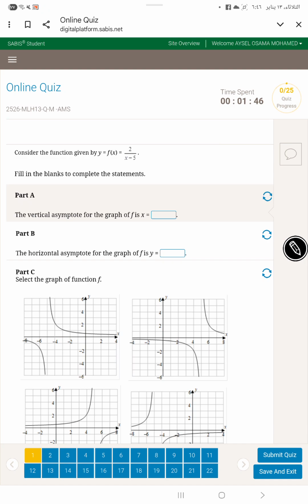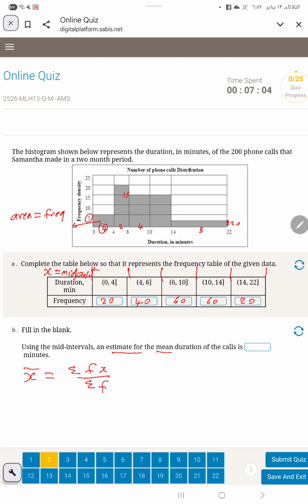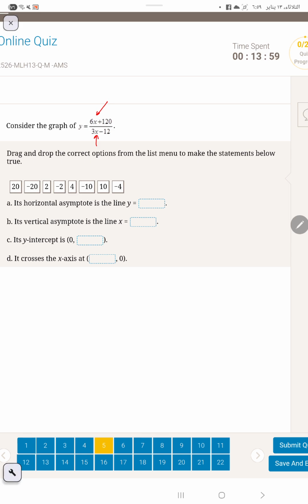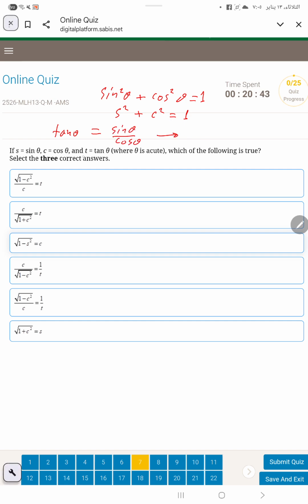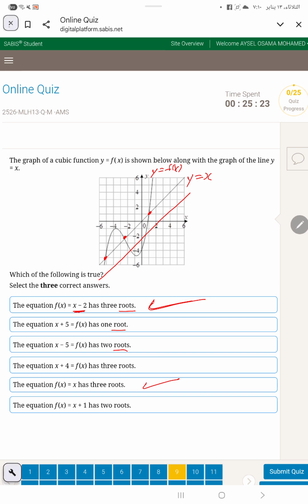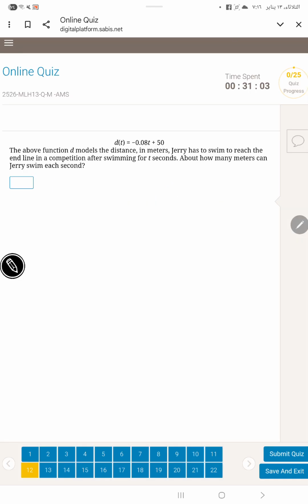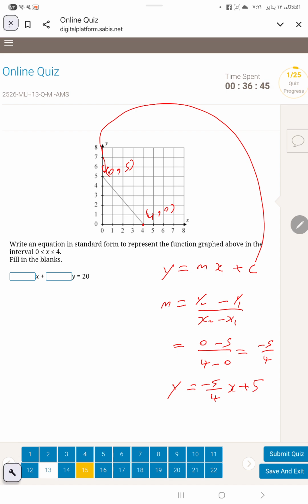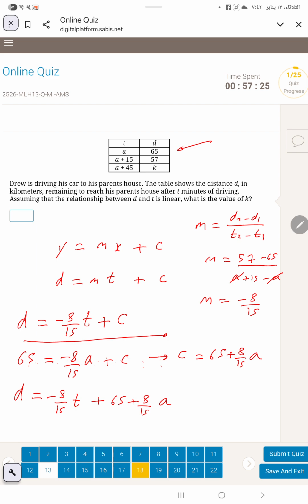SABIS CHOUEIFAT SCHOOL MATH GRADE 9 AND 10 TERM 2 WEEK 2 QUIZ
In this video I'm am going to explain to you how to solve TRIGONOMETRY problems and understand some important graph qualifications